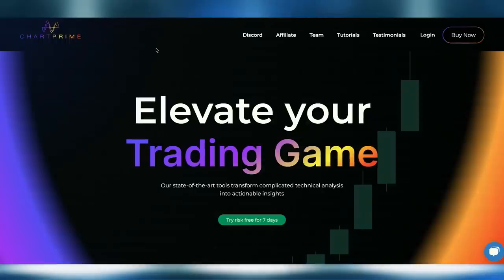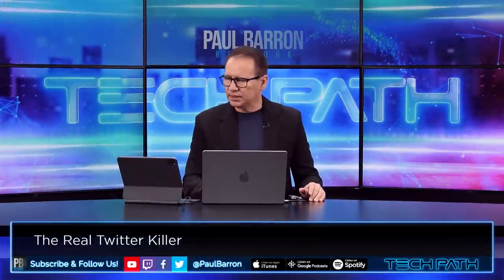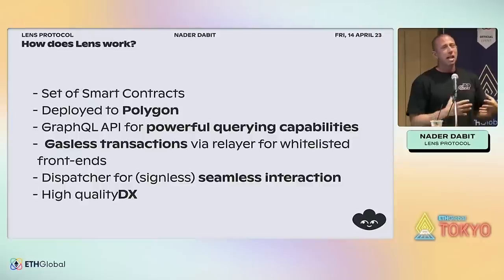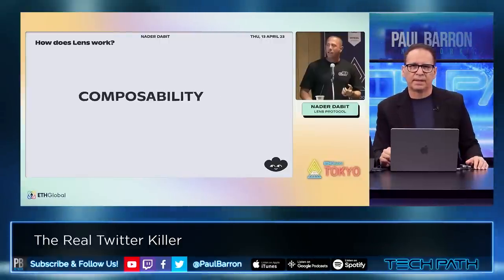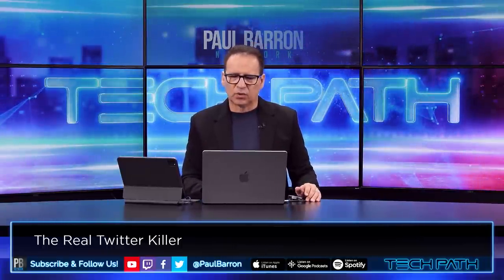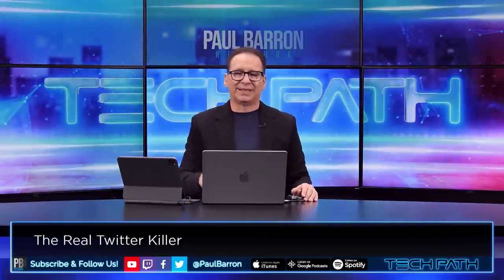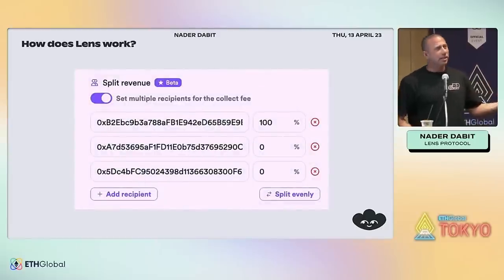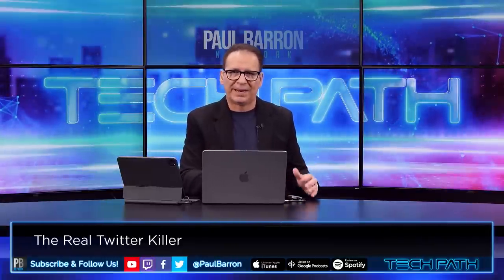REAL Twitter Killer Launches on Coinbase! 🚨 Lens Protocol Analysis🔥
Top US-based crypto exchange platform Coinbase is launching a new feature that would allow private direct messaging between Ethereum (ETH) addresses powered by web3 chat protocol XMPT that aims to grant users ownership of their chats. Lens Protocol is an open-source and composable social graph based on Web3 and built on the Polygon blockchain. The project aims to allow developers to launch social media platforms and profiles based on Web3.

00:00 intro
00:28 Sponsor: Chart Prime
00:58 Threads Reaches 100 Million Users
01:39 Coinbase Wallet
03:06 Social Apps
04:36 Lens Protocol
06:17 Polygon
07:38 Arweave & Bundlr
10:39 Composability
11:53 XMTP
13:24 Custom Algorithm
14:14 Collects
16:56 Custom Features
18:25 Lensverse Growing
19:34 Lens Social Apps
20:11 Twitter Network
21:22 More Features Coming
22:39 outro

~The REAL Twitter Killer Launches on Coinbase 🚨 Lens Protocol Analysis🔥~